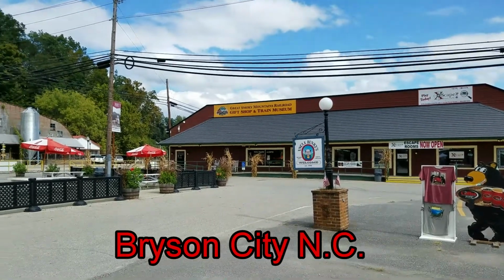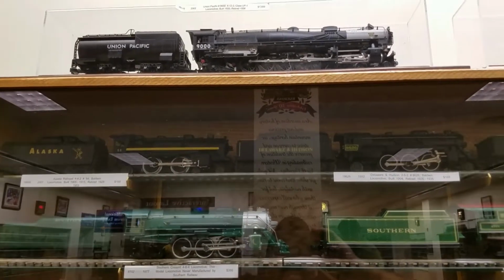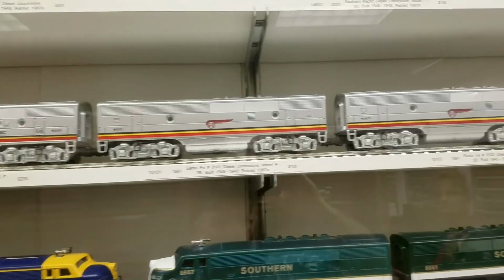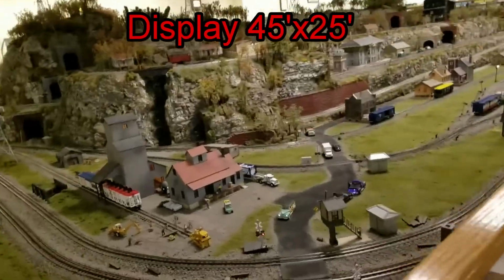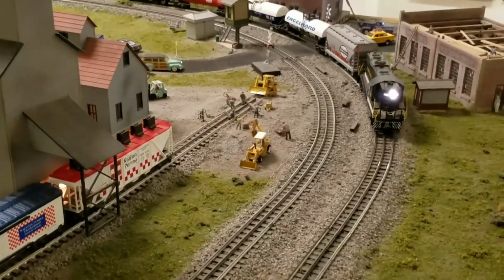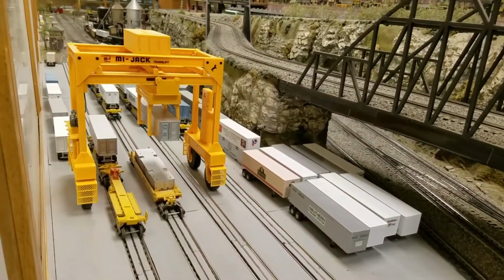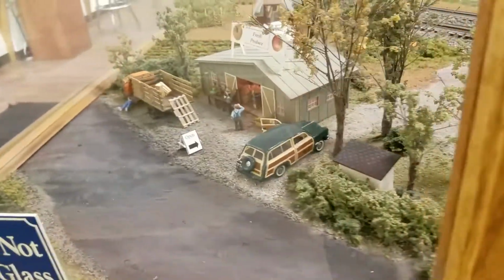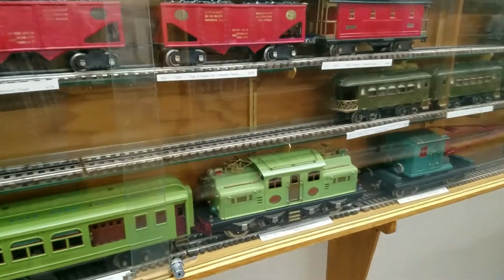Model Train Museum, Gary J on the GoldWing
In Bryson City  N.C. you will find one the biggest Model Train Museums in the U.S.  with Lionel Trains. There are over 7000 train items there. And there is an incredible train ride from there to  Dillsboro. They have a 1942 Steam Engine and a Diesel Engine that will pull you to and from Dillsboro.  There is nothing like riding a train in the mountains.